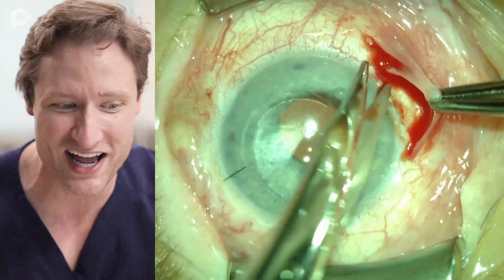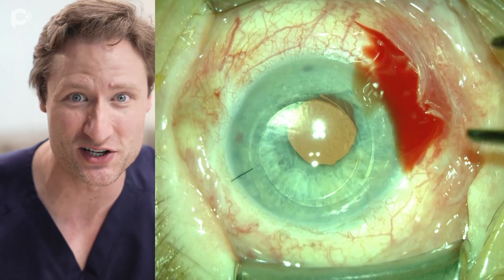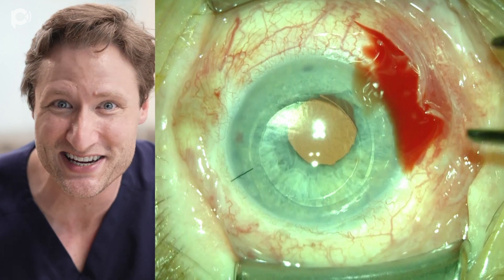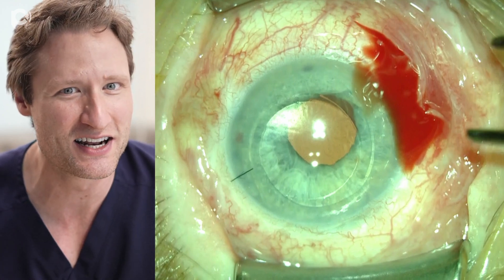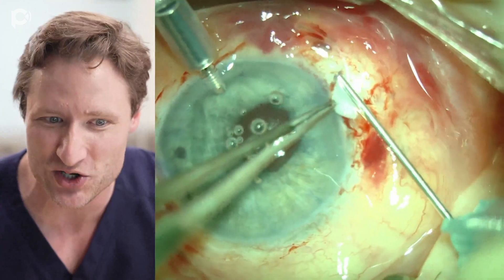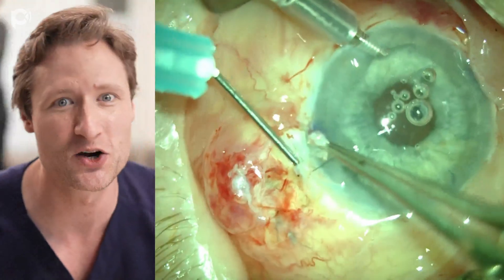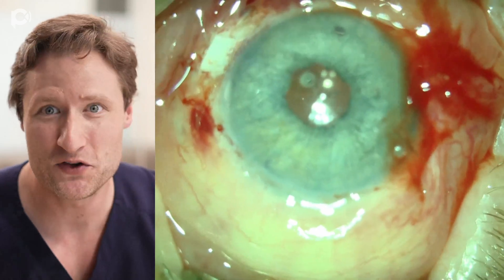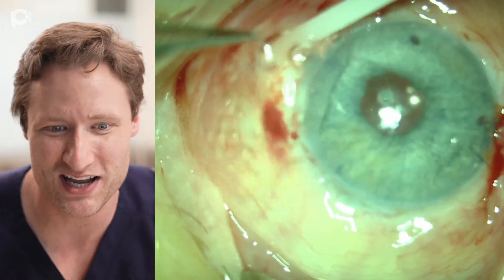GLUED IOL vs. Yamane -- Which is Better?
The Yamane IOL fixation technique is a brilliant innovative operation to scleral fixate a dislocated IOL.  But, it's not the only technique, and in fact, it may not even be the best. Here, we show an alternative procedure -- a GLUED IOL -- which may have advantages for many patients.